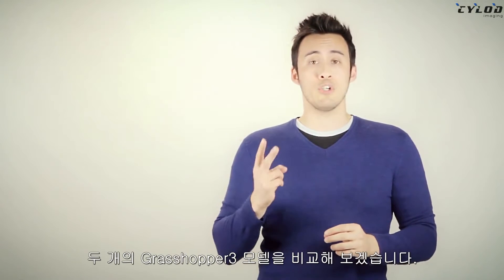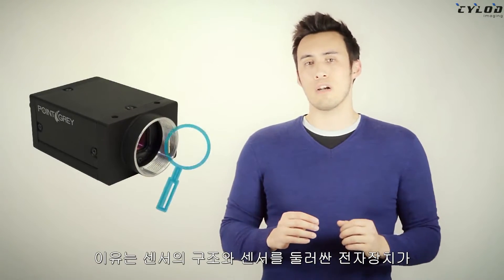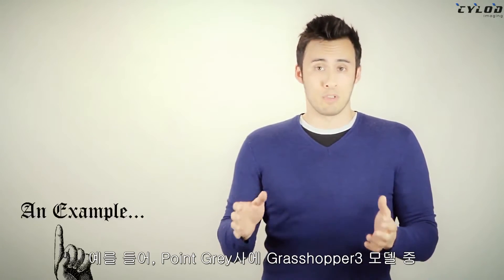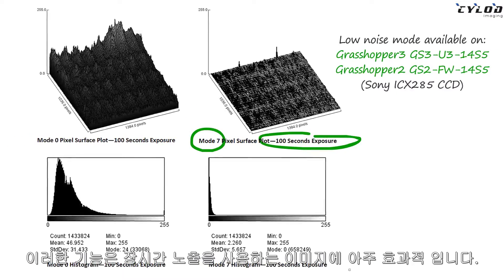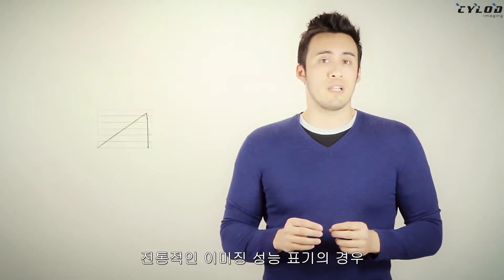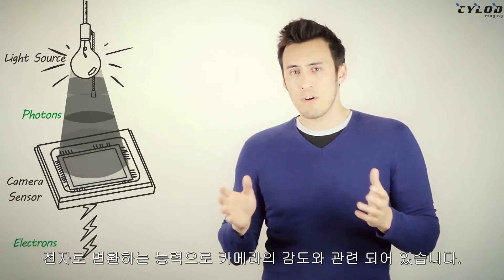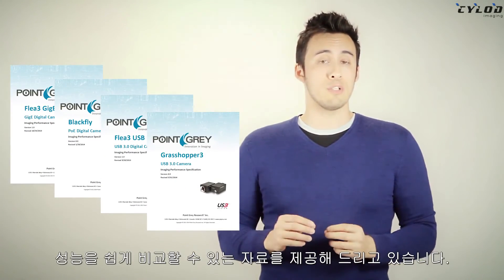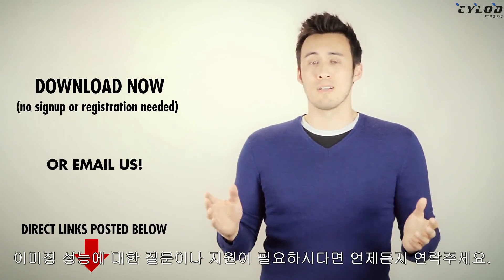[싸이로드][Point-Grey]Finding Imaging Performance Data on Machine Vision Cameras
좋은 이미징을 찾기위한 카메라 선정 방법